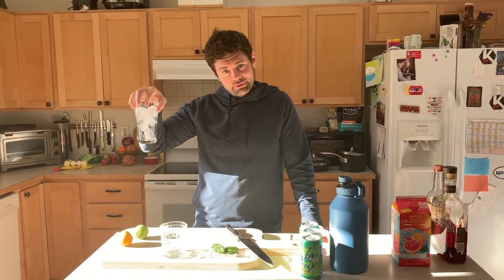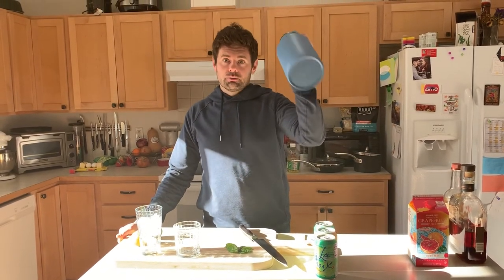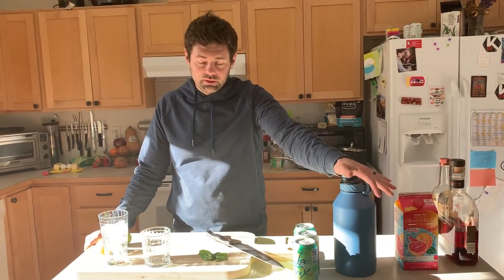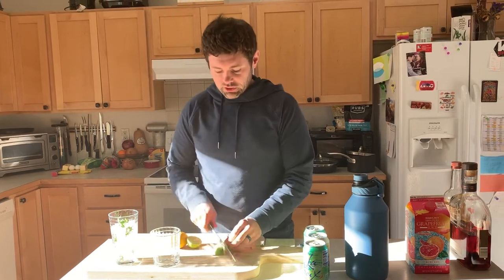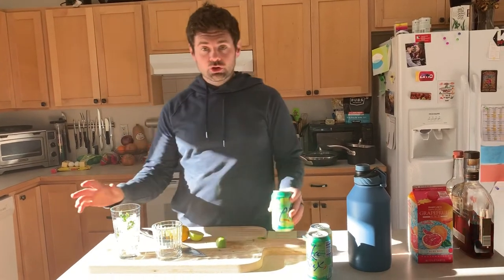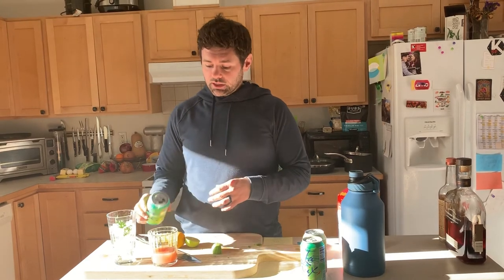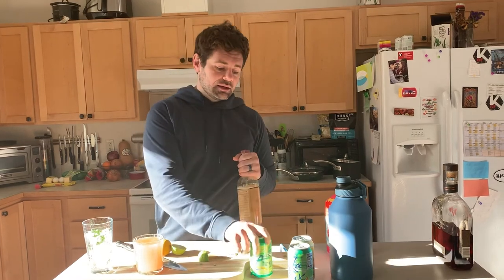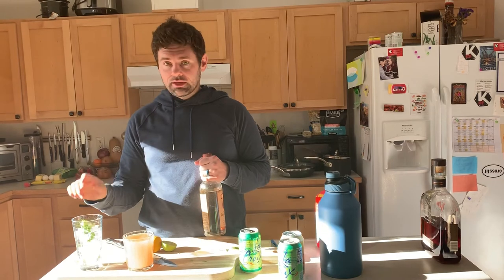Hydration and Drinks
Coach Cade talks about staying hydrated and some extra drink ideas for special occasions.